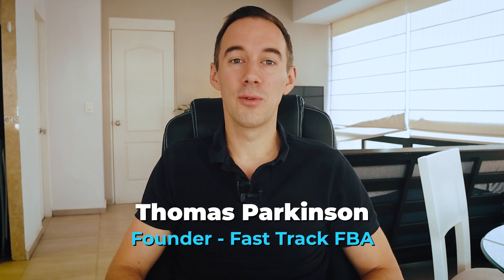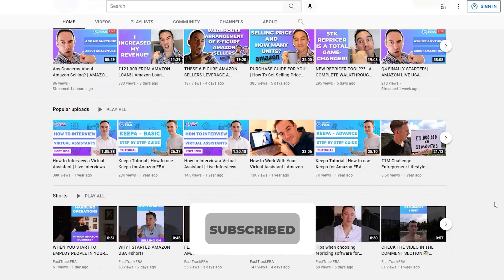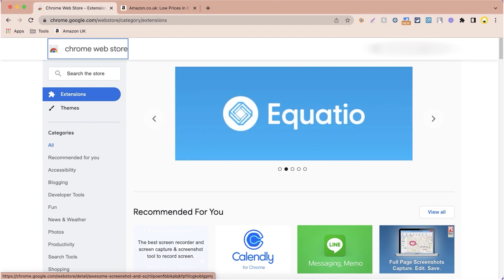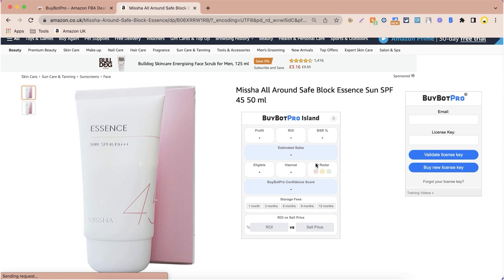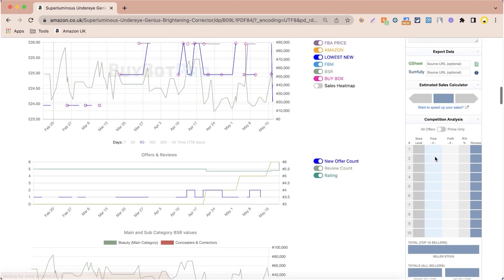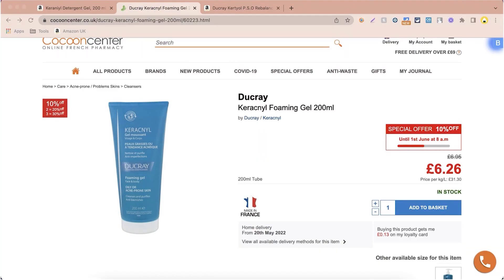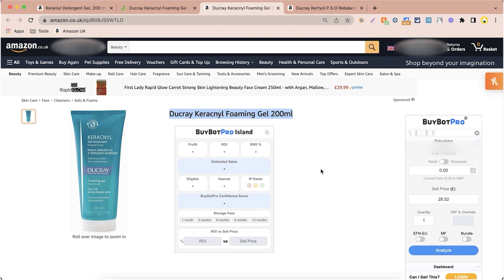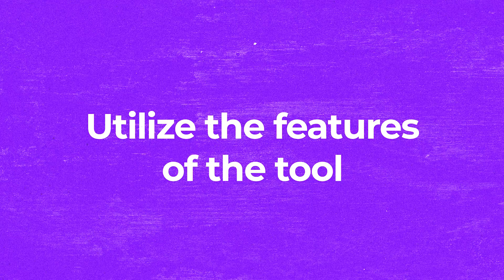ULTIMATE BUYBOTPRO GUIDE | HOW TO USE BUYBOTPRO ON AMAZON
Are you looking for a tool to help speed up your process when finding products to resell on Amazon?🤔🤔 Let me introduce to you BuyBotPro, which is a calculator tool that can help you analyse deals. If you want to know how to use BuyBotPro and other important things about the tool, then watch this video!!🤩🤩

Chapters:
Intro - 0:00
Backstory - 1:15
What is BuyBotPro - 2:35
How to install BuyBotPro - 3:10
How to set up BuyBotPro - 4:39
How to use BuyBotPro on Amazon - 6:59
Top tips - 10:22

About this video: Amazon, Online Arbitrage Business, Arbitrage Business, Amazon Business, work from home, selling on Amazon, sourcing for amazon, Sourcing, retail arbitrage, online arbitrage, amazon fba, fba, amazon fba sourcing, amazon 2020, amazon fba strategies, top tips, Thomas Parkinson, FastTrack FBA, Fast Track FBA, how do people make money on Amazon, Amazon arbitrage, Amazon Arbitrage 2022, BuyBotPro